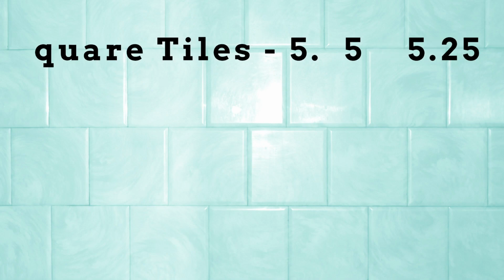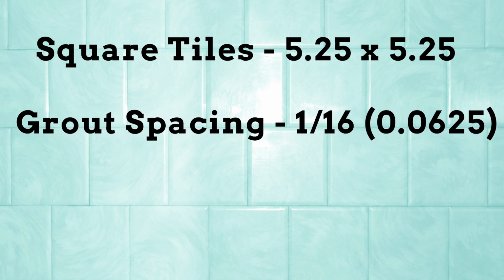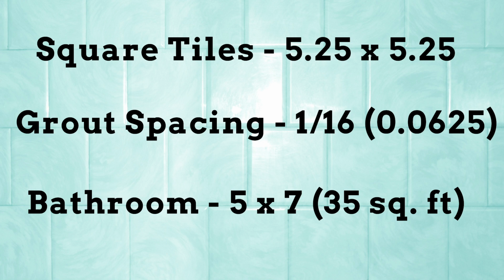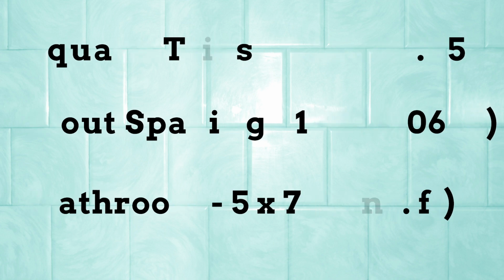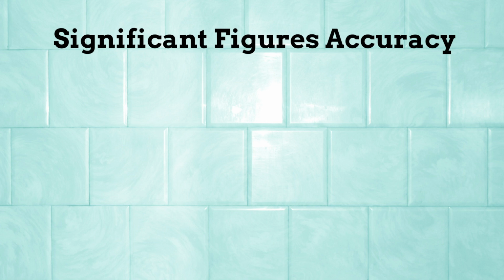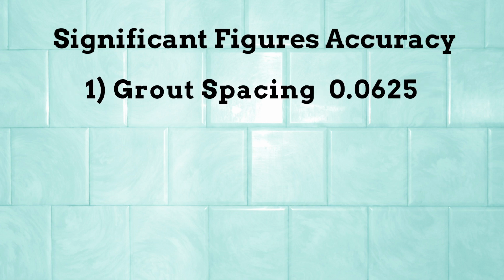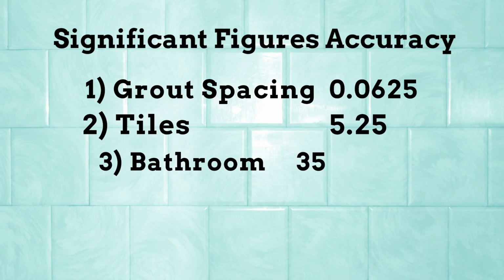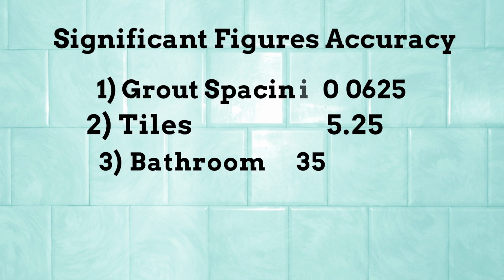How to avoid the COSTLIEST mistake in Real Estate | Real Estate for Noobs 18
I’ve built a lot of commercial real estate financial models back in the day and after a while it becomes second nature. And a while after that I just hired someone else to do them. I picked up plenty of patterns and shortcuts by doing them myself, but while interviewing interns, I also noticed that almost all MSRED students aren’t trained in understanding a fundamental concept. And by not factoring it into their pro formas, they actually become ticking time bombs.

0:00 Intro
0:29 Significant Figures
1:37 The problem
2:25 Pro Forma inputs
3:01 Accuracy guideline
5:12 How to address it

My name is Derek- I'm The Proptech Scout (and a real estate developer). I'm on a mission to find best-in-class proptech that real estate developers and landlords want to use, and I'm documenting it all on this channel

Are you a proptech startup founder looking to get more exposure to customers? Or a real estate owner looking to improve efficiency through technology?